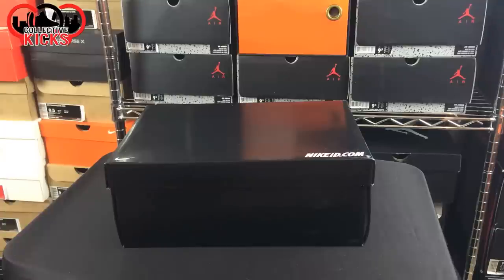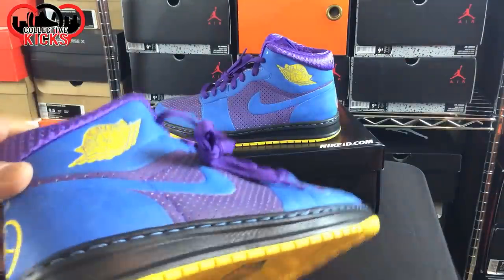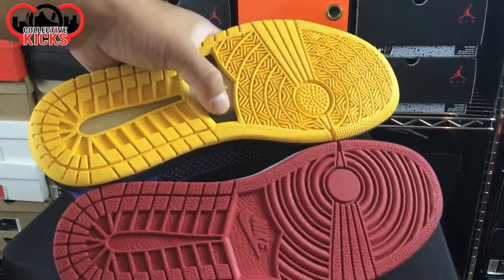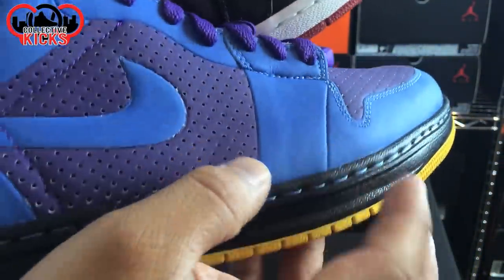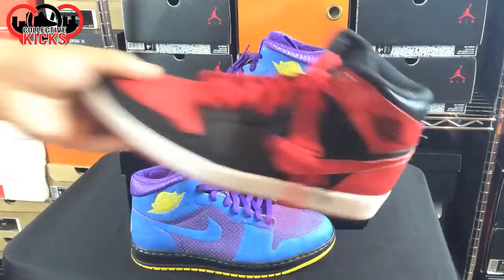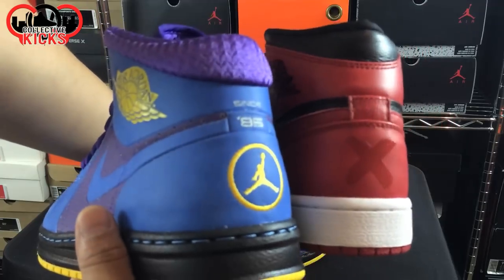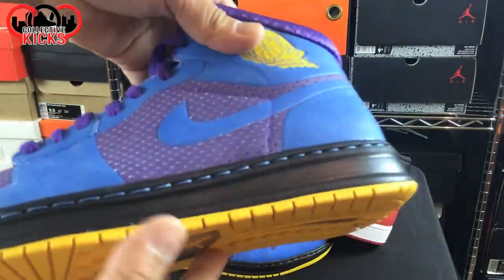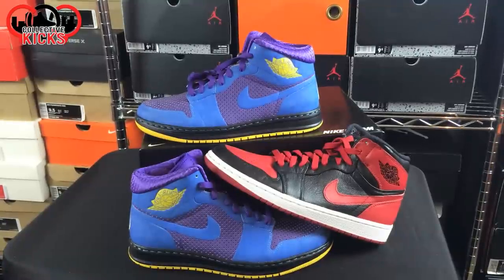Sneaker Throwback Thursdays Ep 19: NikeID 80s Cartoon Inspired!